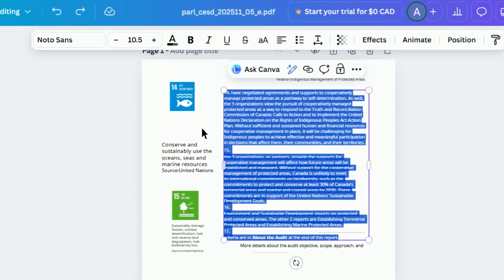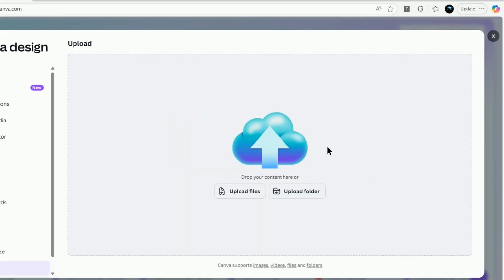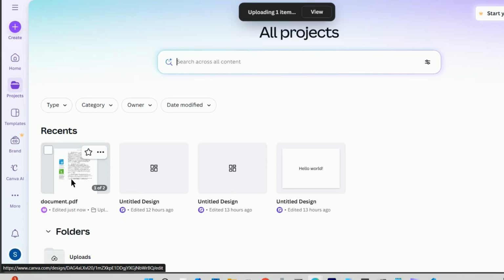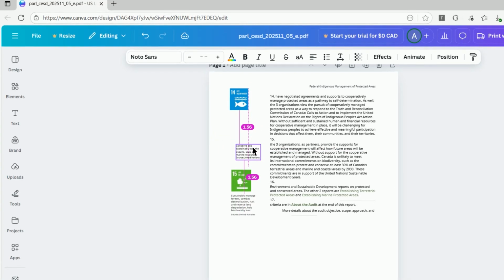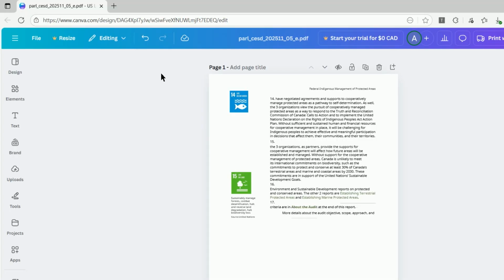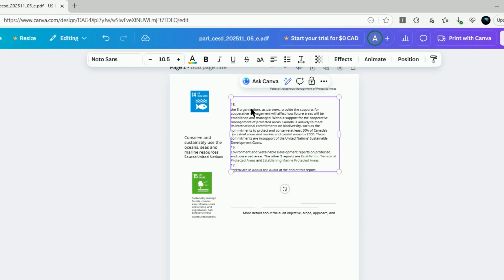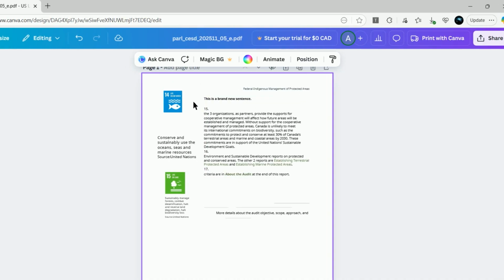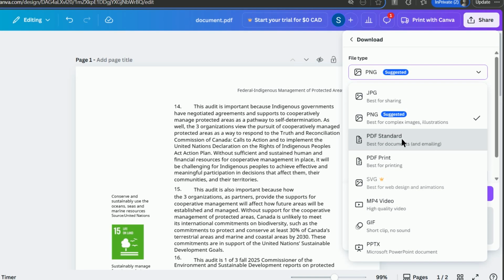How to Edit and Delete Text in PDFs for Free (Guide to Fix Text in Any PDF Online by Easiest Way)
Edit and delete text in a PDF in minutes—free, online, and no special software. In this step-by-step tutorial, I show you how to use Canva to open a PDF, move or resize text boxes, remove unwanted text, and directly rewrite paragraphs—then export a clean PDF for sharing or printing.

How to upload a PDF to Canva (free account)

Identify and select text boxes Canva auto-detects

Move, resize, delete, and edit text directly

Export settings: PDF Standard (share) vs PDF Print (high quality)

Quick steps (TL;DR)

Go to canva.com → Upload → select your PDF.

Open it from Projects → Recent.

Click any text box to move/resize (drag corners).

Click the trash icon to delete a text box, or double-click inside to edit the text.

Undo mistakes via the top toolbar.

Pro tips

Zoom in for precise edits and cleaner alignment.

If a block won’t select, it may be a flattened image; add a new text box over it.

Keep typography consistent: match font, size, color, and line spacing across pages.

Use guides and snap to keep headings and body text aligned.

Save a backup: export original.pdf before editing; export the final as document_edited.pdf.

Chapters

0:00 Why edit PDFs in Canva (free & fast)
0:26 Upload & locate your PDF
0:53 Move/resize/delete text boxes
1:13 Edit text directly (rewrite paragraphs)
1:28 Export: PDF Standard vs PDF Print